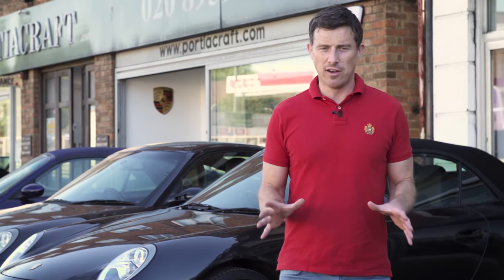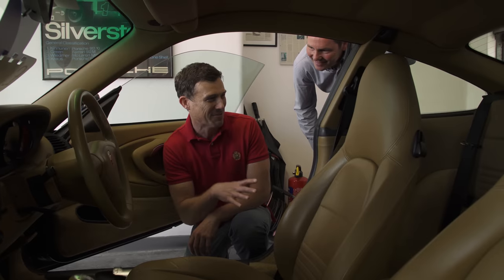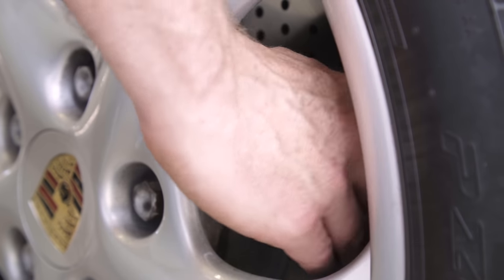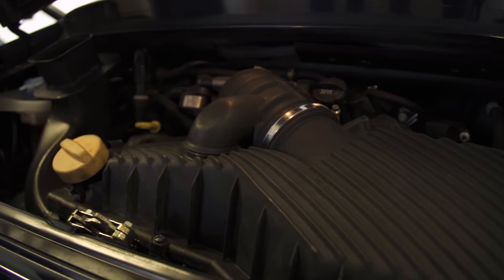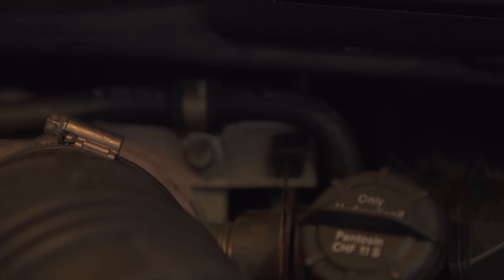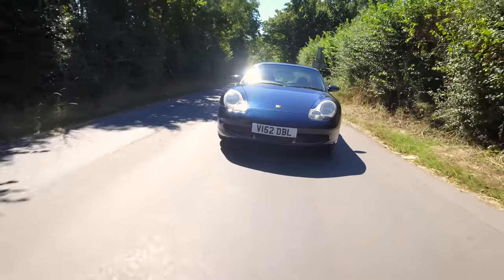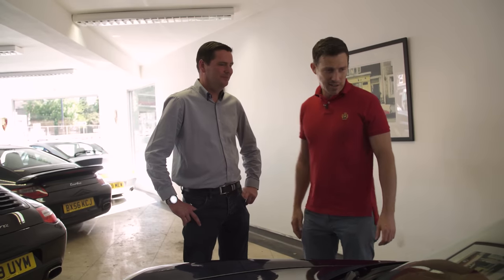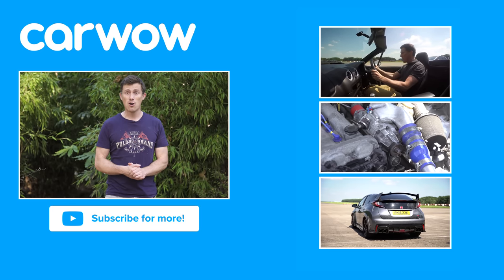Buying a Porsche 911 996 | Mat Vlogs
Want to know how to buy a Porsche 911 996? This is sort of a 996 buyers guide. You see I've been after a certain used car for ages. I've done loads of research, seen many dogs. Almost bought one, but it fell through as it had an engine problem. Then I found this. Is it the right car? Should I have bought it. Hmmmm... Watch the video and let me know!